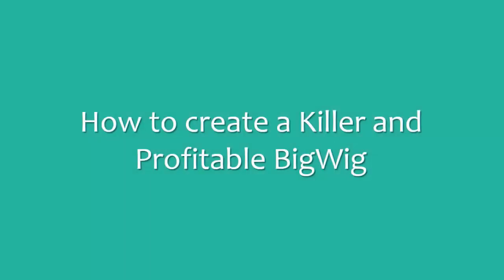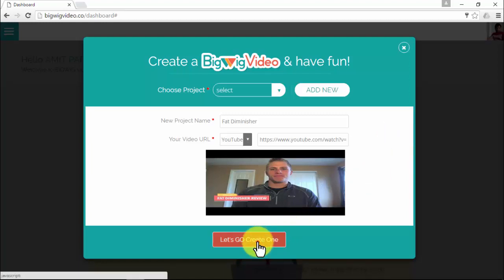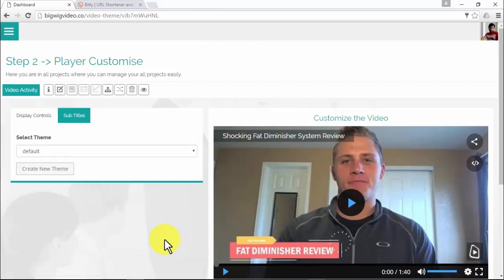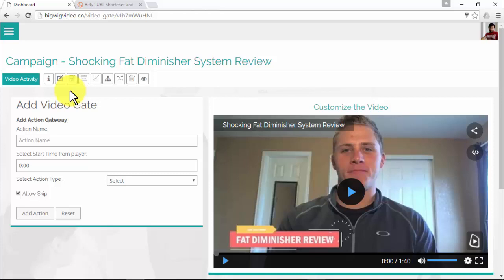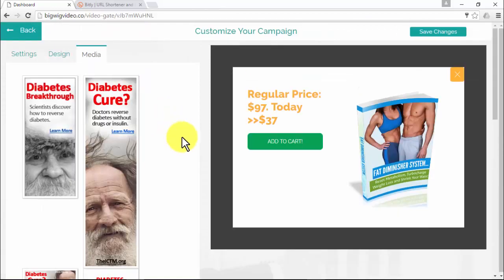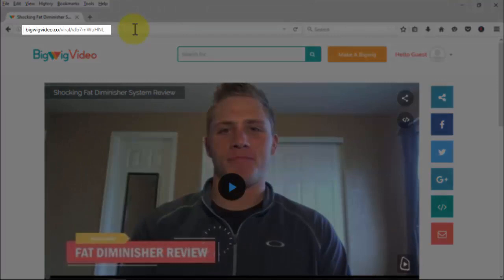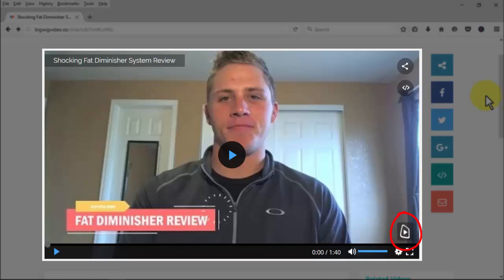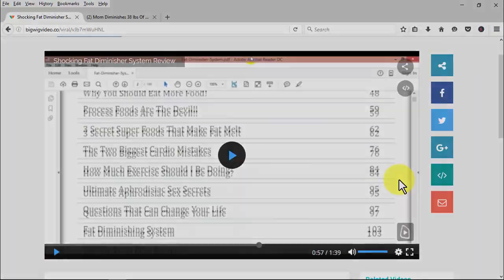How to create a Killer and Profitable BigWig